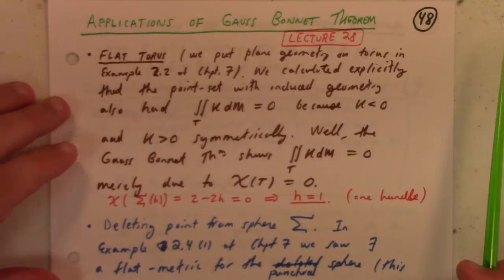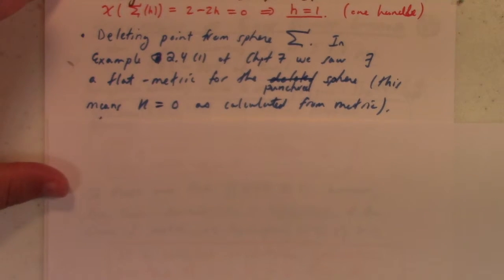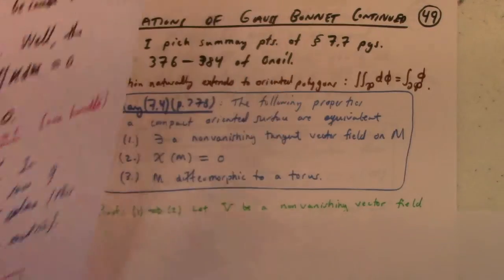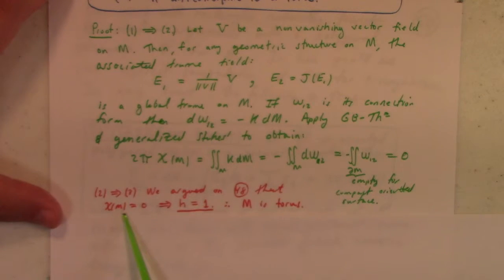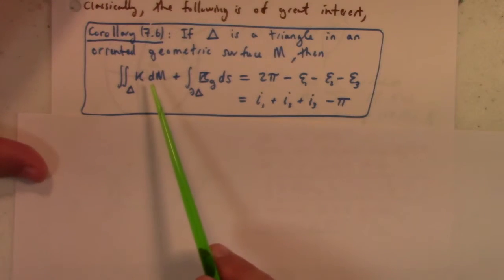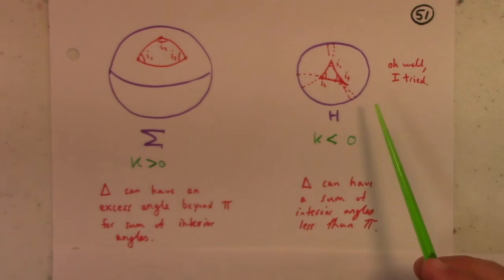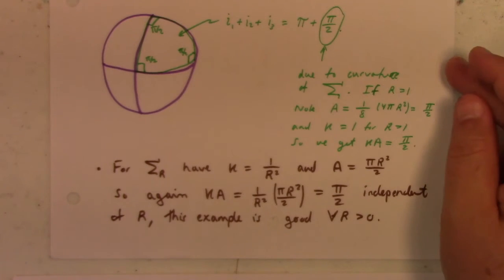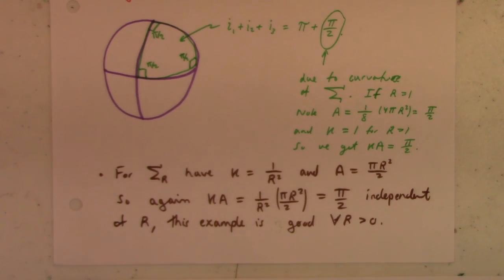Differential Geometry: Lecture 28: applicationa of Gauss Bonnet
here we connect topology and geometry in a few standard examples. The vanishing Euler characteristic of the Torus implies zero total Gaussian curvature. Also, we see why non-vanishing tangent fields can exist for a torus, but cannot for a sphere. Finally, the angle defect theorems for geodesic triangles in spaces of constant curvature are discussed. Next we move to Kuhnel's text to discuss I, II and III fundamental forms and other calculational schemes absent from O'neill's text.